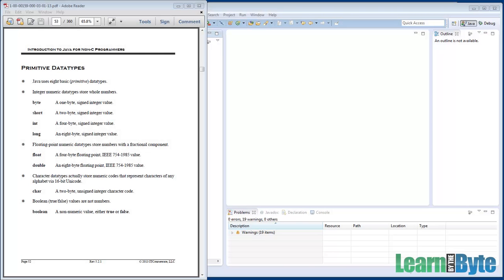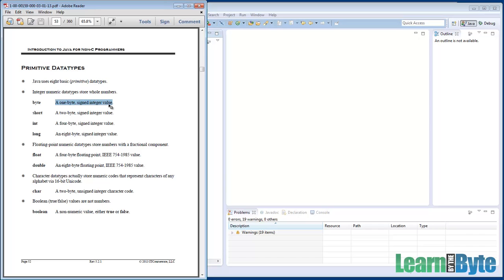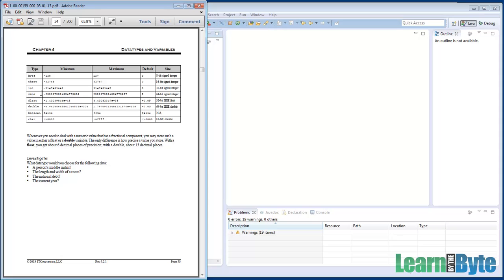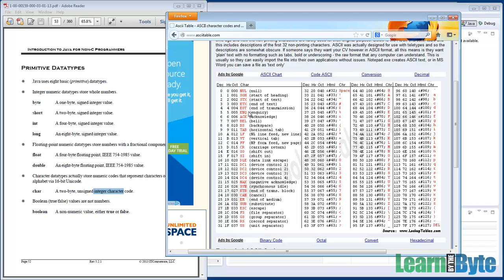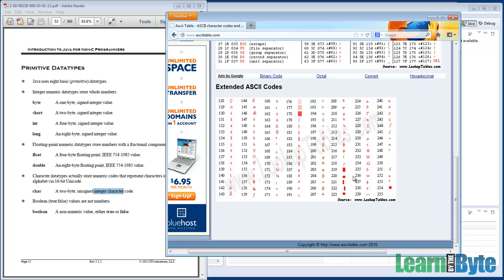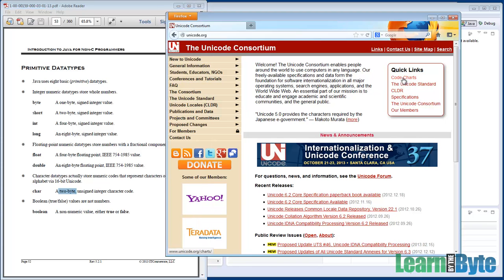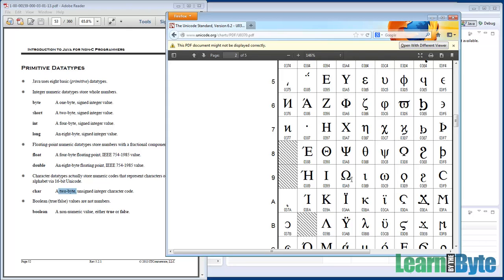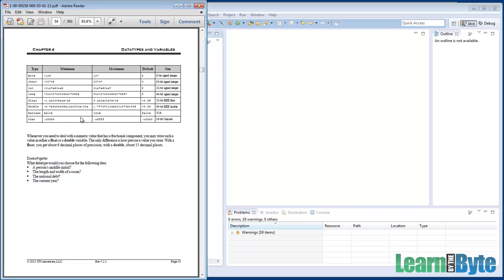Intro to Java Training Course - Chapter 4 - Primitive Datatypes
This video identifies the eight primitive data types that are built into the Java language.